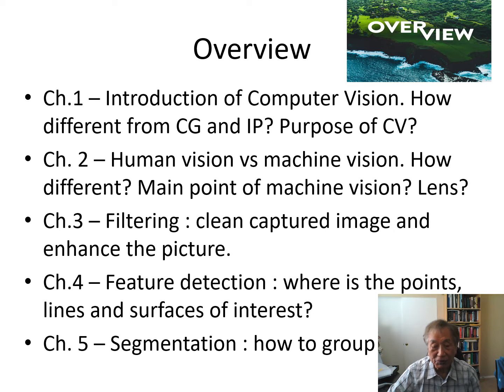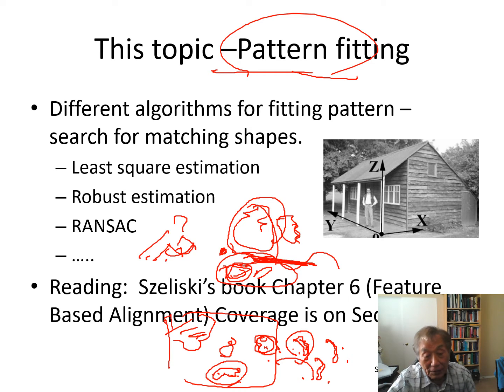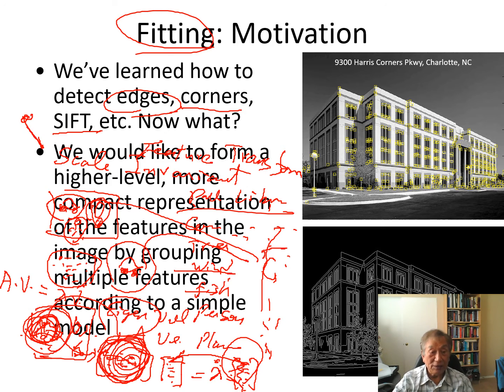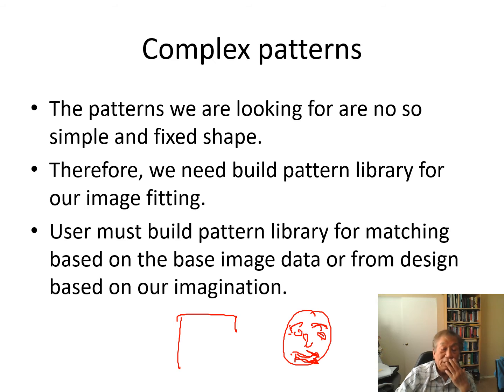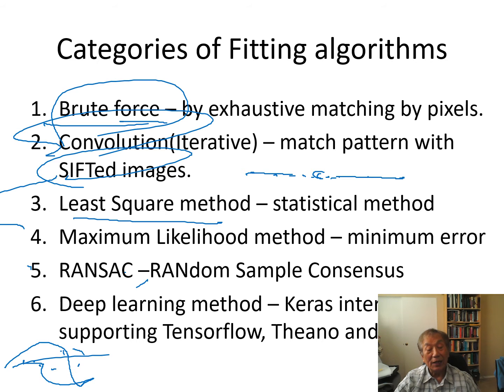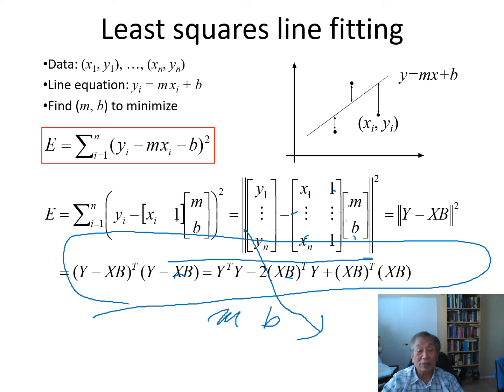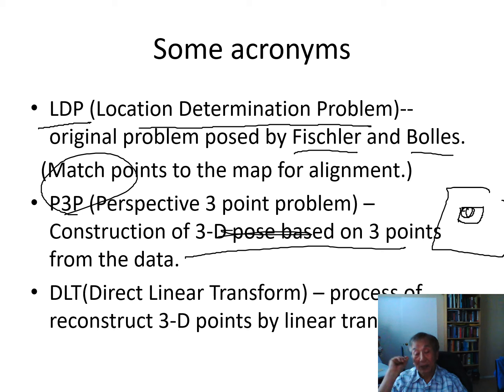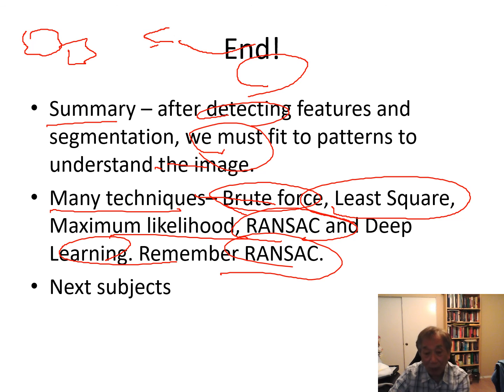06 fitting (Feature Alignment)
Second part of lecture for Nov. 25th class. How to fit a template to an image.